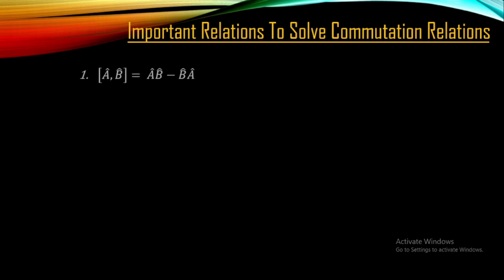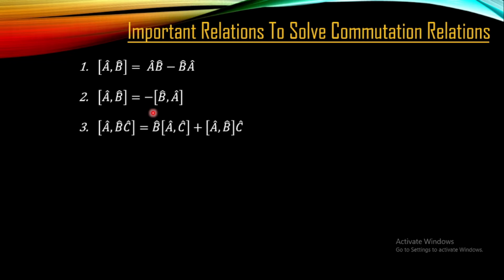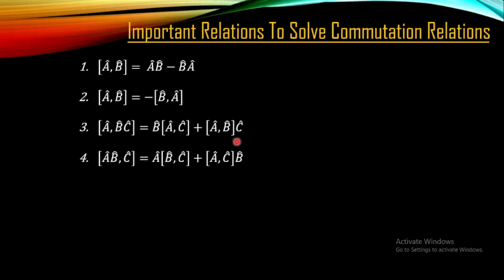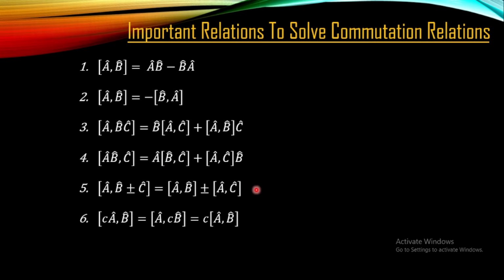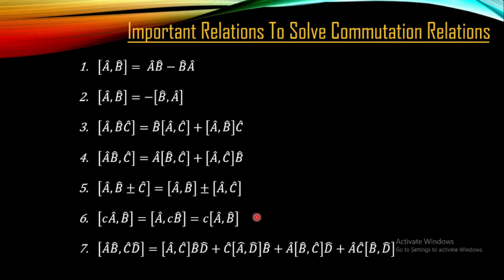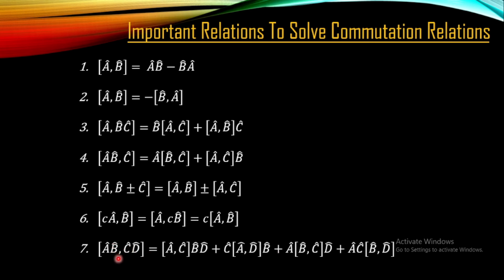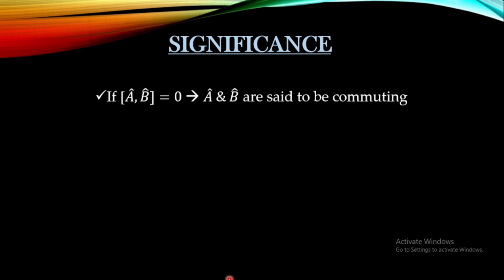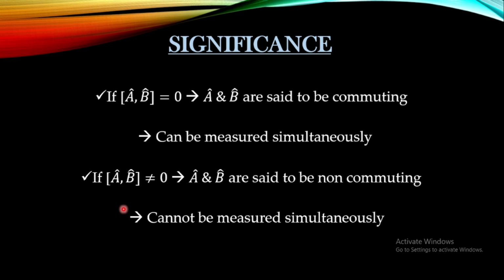4. Important Formulae for solving any Commutation Relation || Significance of Commutation Relation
Check out the playlist named 'Angular Momentum' for more related videos through the link given👇